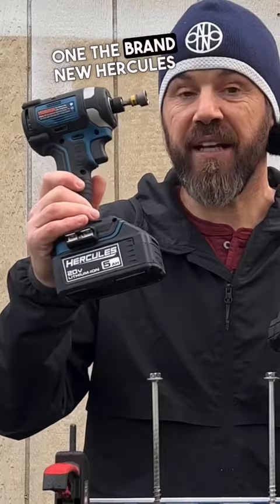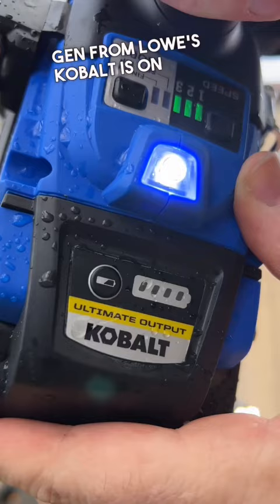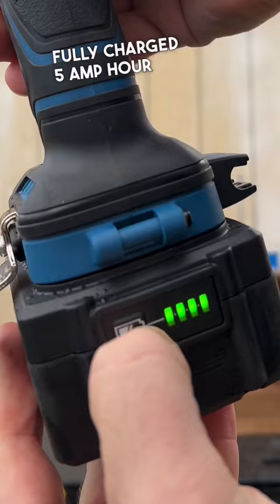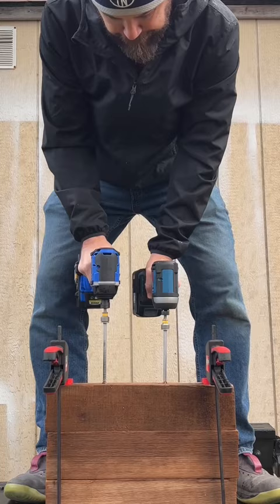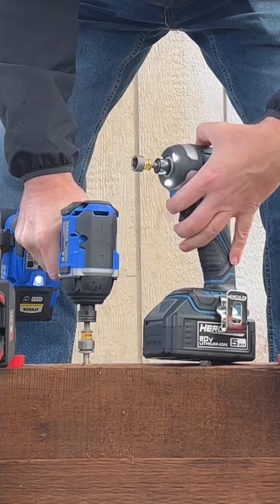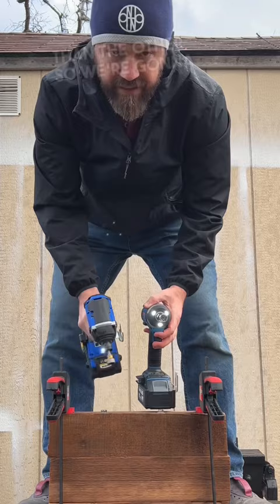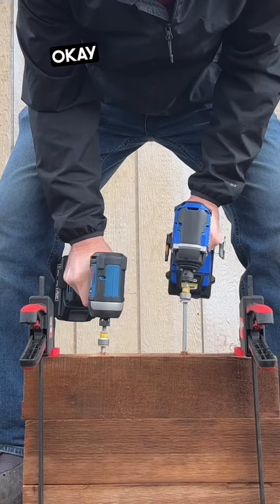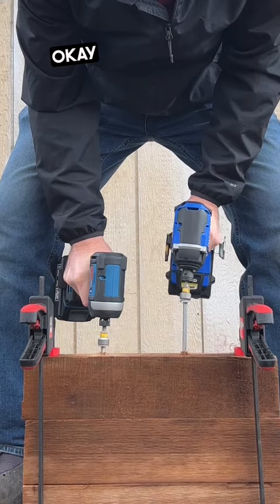NEW Hercules Impact Driver VS KOBALT 24V Next Gen!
2 Pack 6.5Ah 18V Battery for Milwaukee

3-Tier Tool Cart with Lock Drawer and Wheels Big Capacity 3-Tray Rolling Utility Cart 350 Lbs - $74.99!!